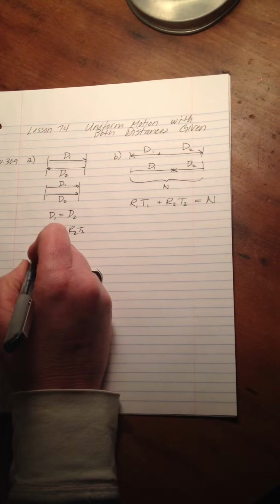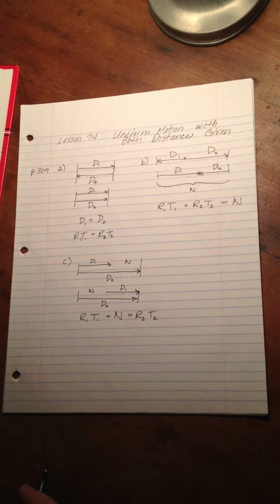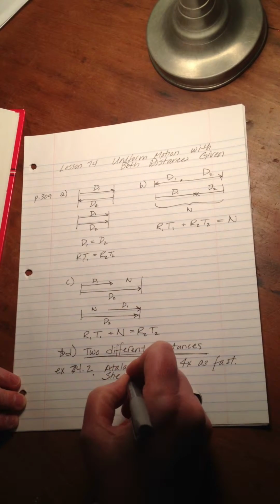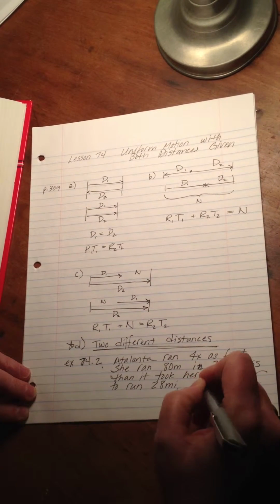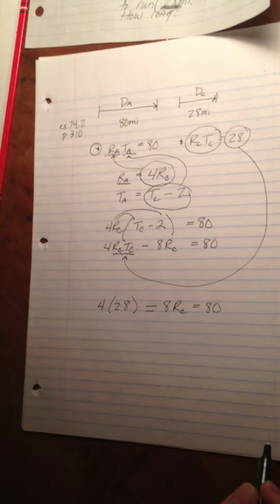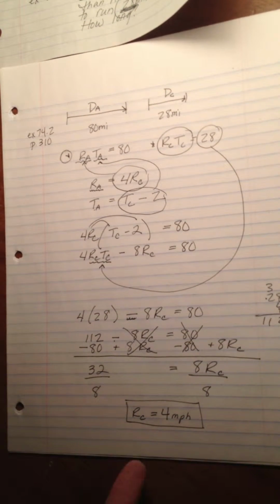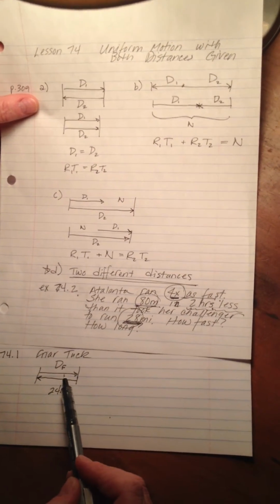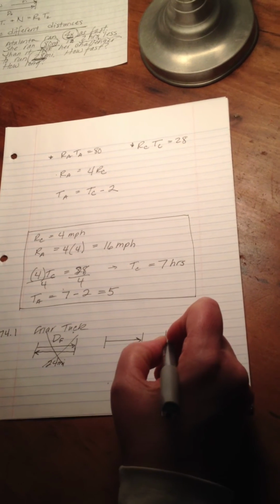Saxon Algebra 2 | Lesson 74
Uniform Motion Problems with Different Distances